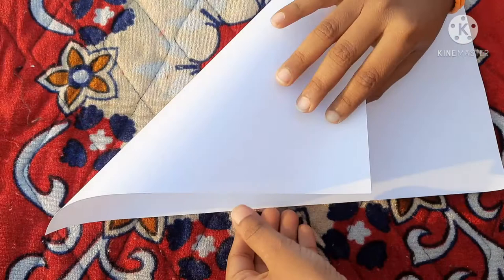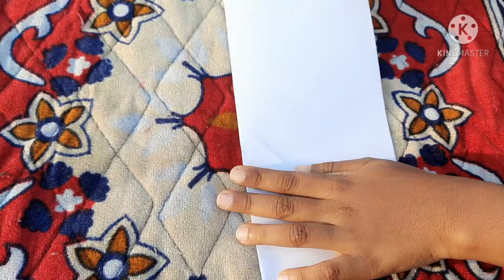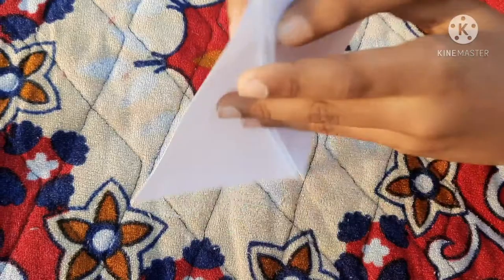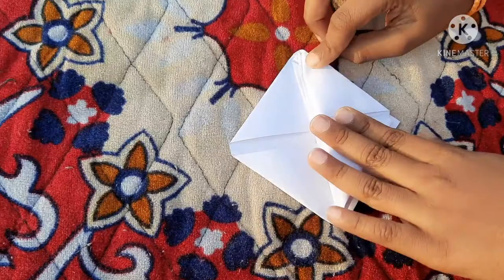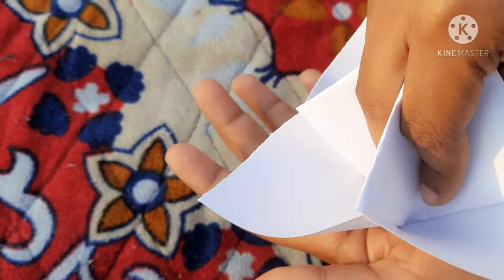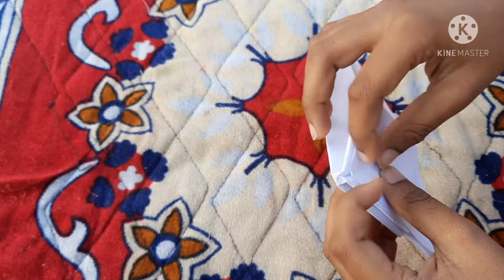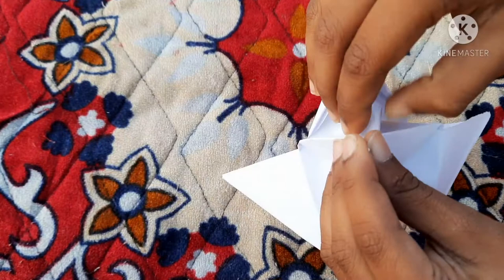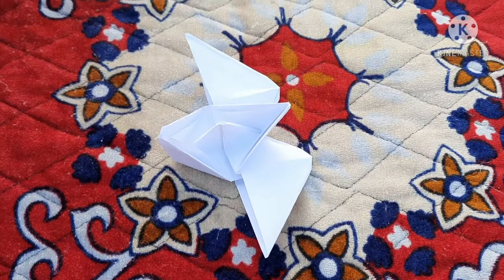How to make four cups and wings boat